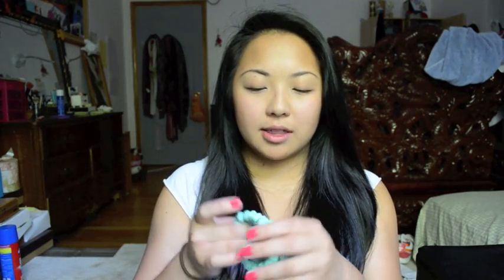Collective Haul + Update Vlog